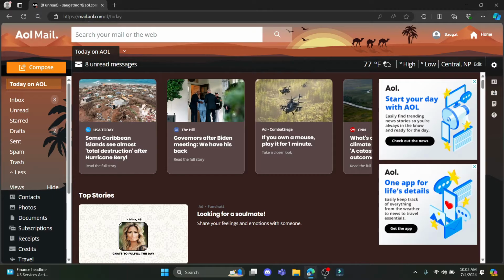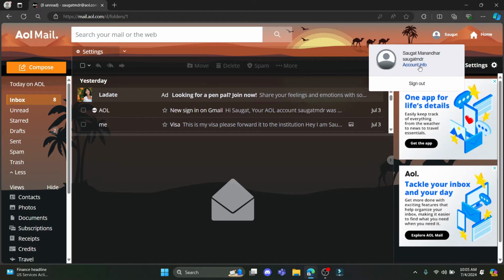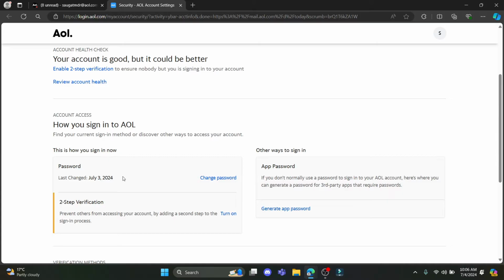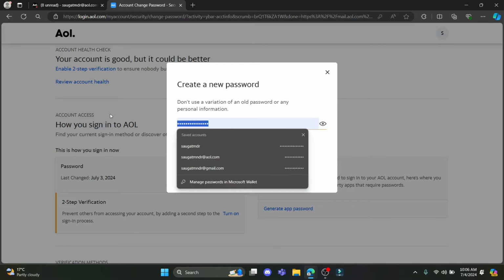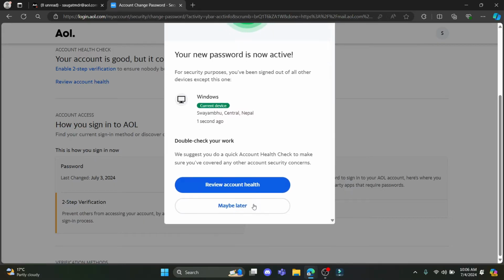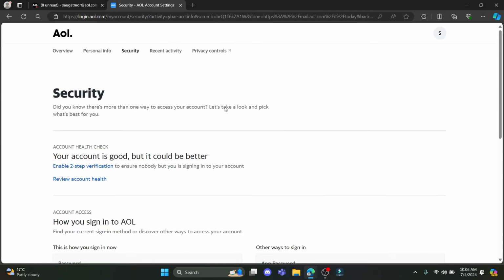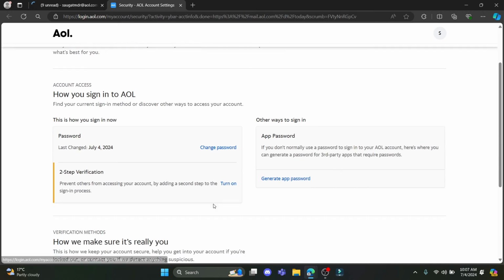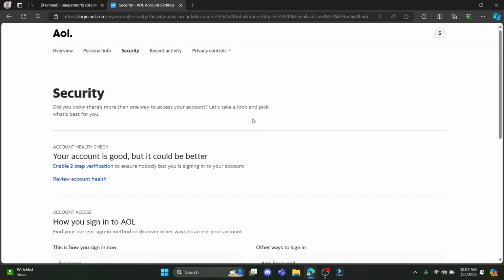How to Change Password on AOL Mail (2024) | Edit Password on AOL Mail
This video will teach you how to change your password in AOL Mail. Follow our instructions to update your password and enhance the security of your email account.